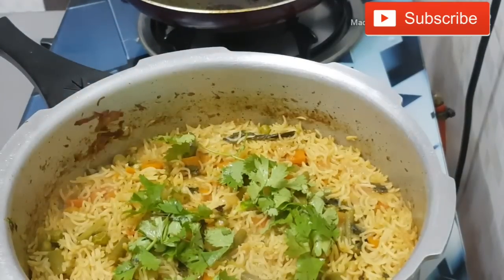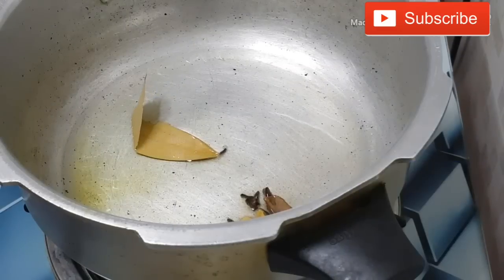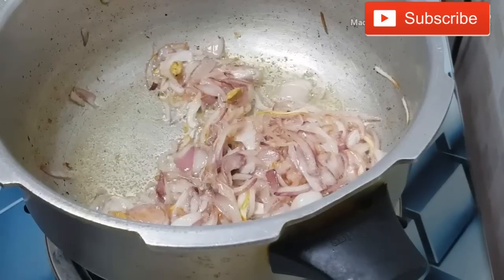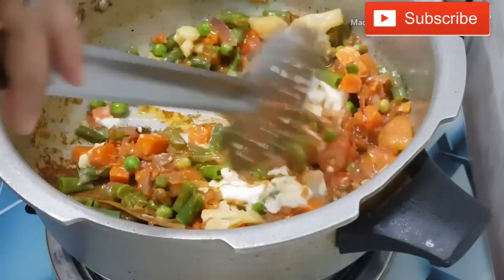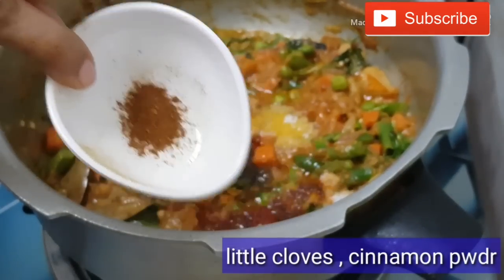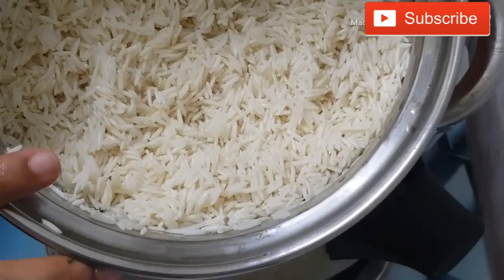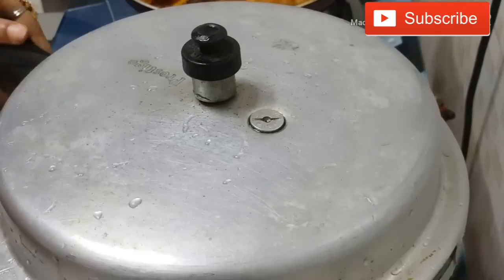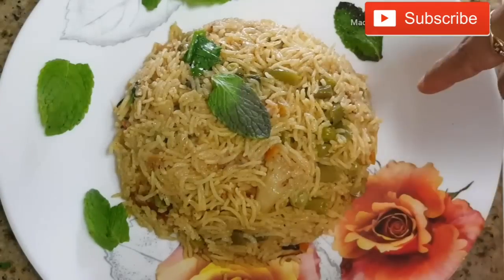Veg Biryani / Vegetable Biryani in tamil / How to make veg Biryani in cooker / English subtitle #197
Hello friends ,
  In this video i share Yummy Vegetable Biryani / Veg Biryani Recipe in tamil / How to make Easy VEgetable Biryani in cooker / Simple and Easy Method  .  hope you like this video and enjoyed .thank you so much for your unconditional LOVE AND SUPPORT.

i am sorry if you dont like .

if you like please show ur love by giving a big thumbs up . hope ful u enjoyed

 YOUR SUPPORT IS IMPORTENT TO ME. PLS SUPPORT ALWAYS

 happy cooking
BY
 ARUSUVAI KITCHEN